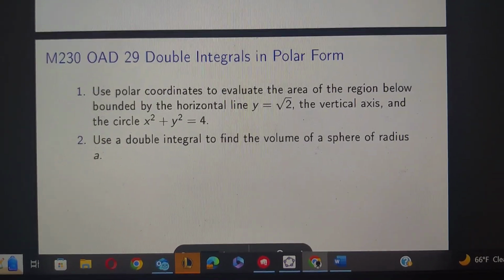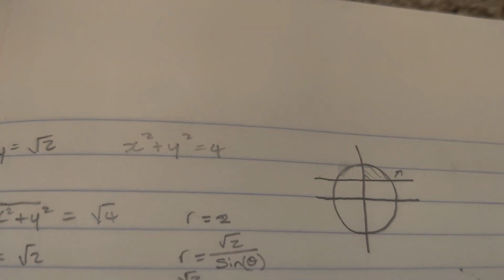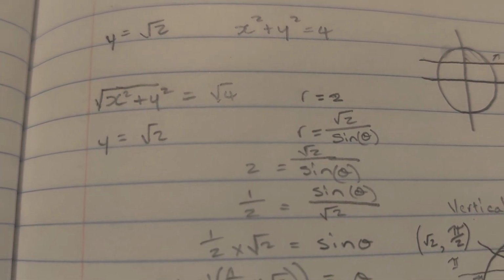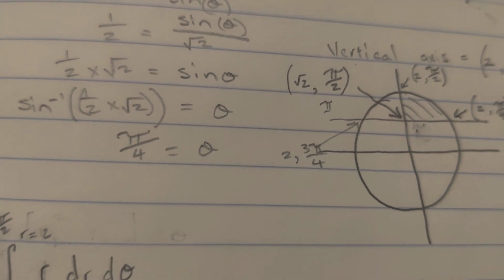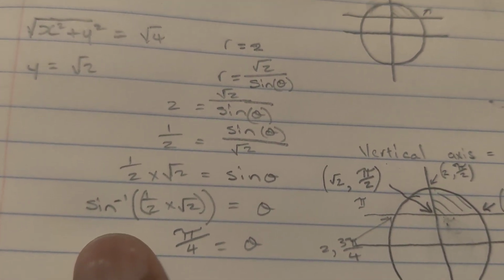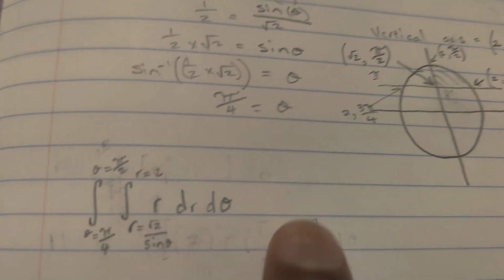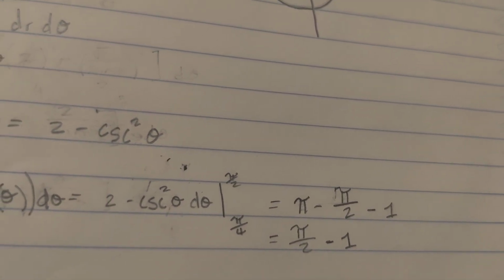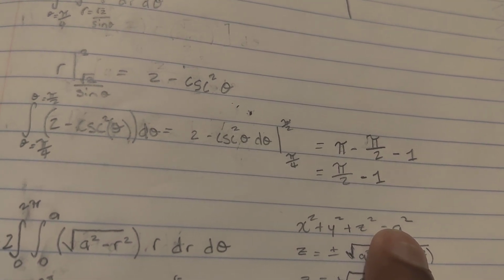OAD 29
Correction the bounds of integration should not be sqrt(2)/sinθ. It should be just sqrt(2)